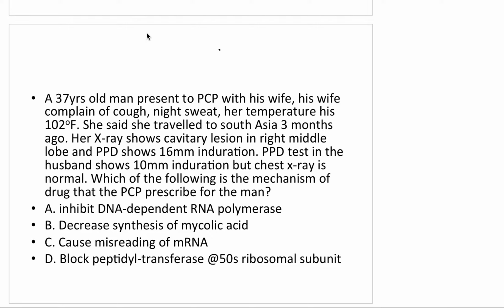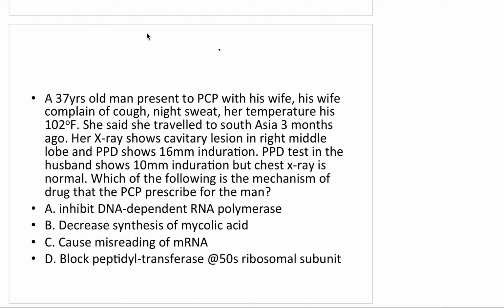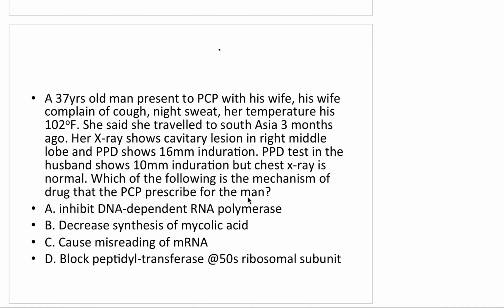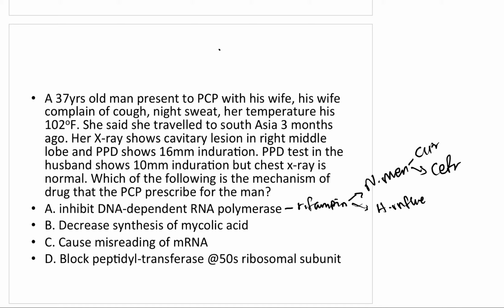USMLE STEP 1 SAMPLE QUESTION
THIS IS A BRIEF OVERVIEW ABOUT ANTIMICROBIAL DRUGS